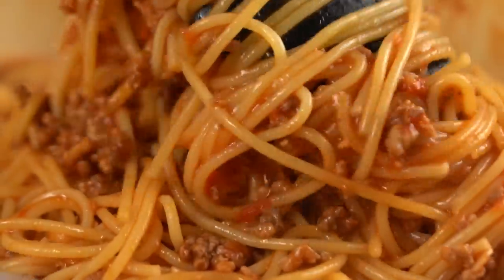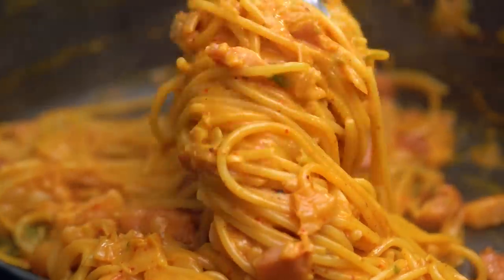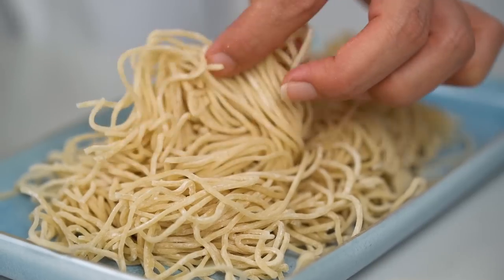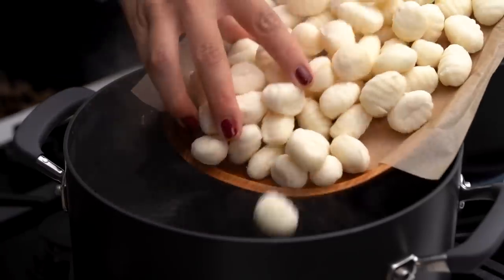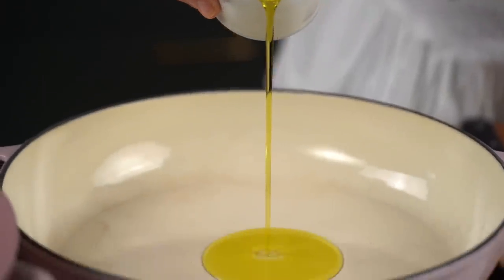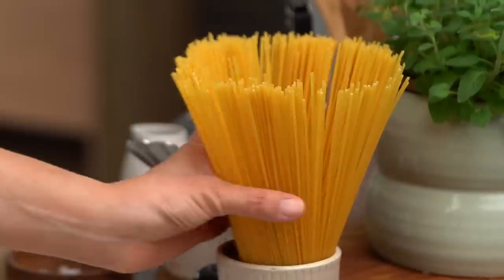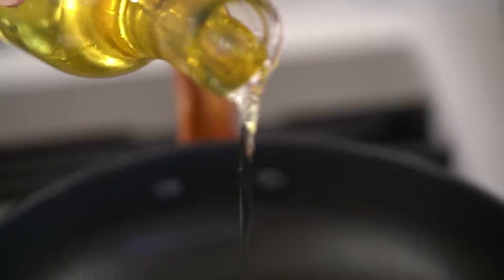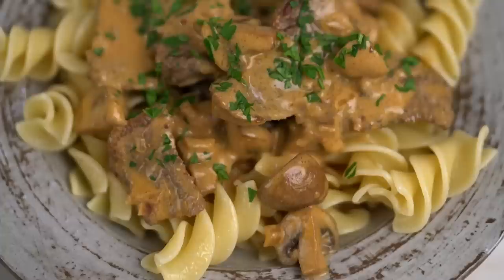My Top 5 BEST Fusion Pasta Recipes | Marion's Kitchen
I took some humble Italian pasta dishes and kind of flipped into something new (and better!) with some additional Asian ingredients. Here are my top 5 best fusion pasta recipes:

00:00 Introduction
00:31 Kimchi Carbonara
05:58 Cacio e Pepe Noodles
11:42 Creamy Miso Mushroom Gnocchi
18:41 Quick-ish Asian Ragu
27:45 Marion's Best Beef Stroganoff

ABOUT MARION